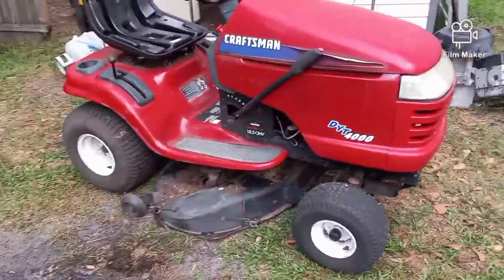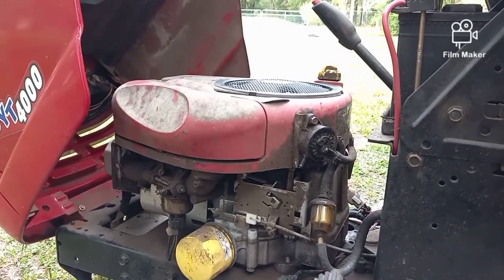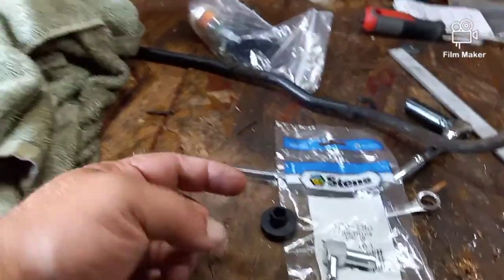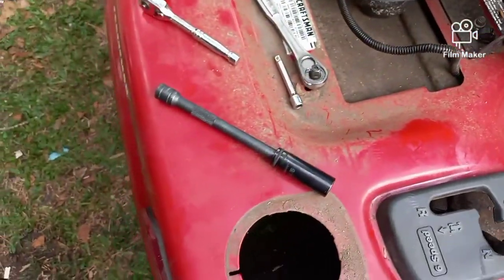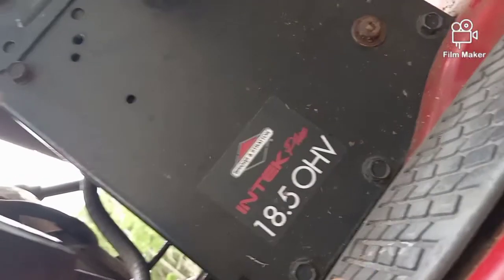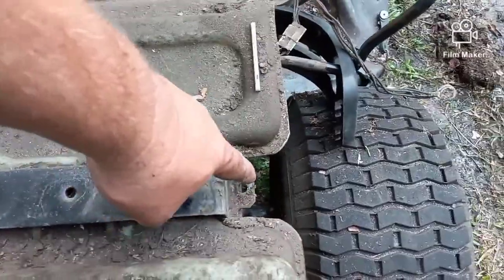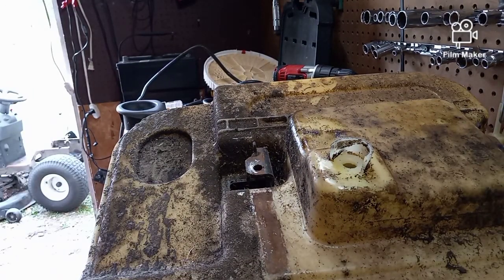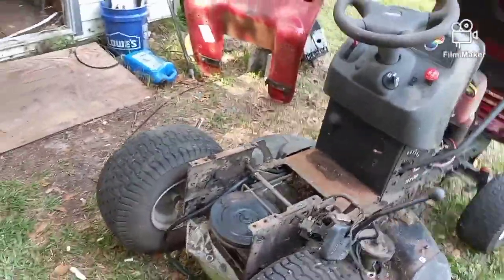Craftsman DYT 4000 Riding Mower SECRET FIX Broken Gas Tank Outlet Fuel Line $5 Fix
ever break your fuel tank when removing fuel lines? happens all the time .. don't spend hundreds of dollars on a new tank when you can fix it for $5 . im gonna show you how ridinglawnmower